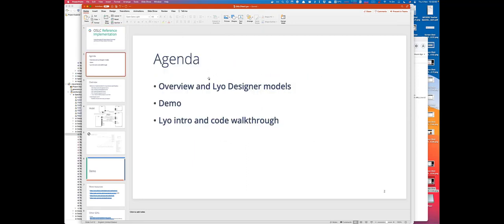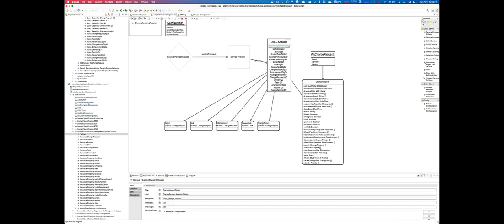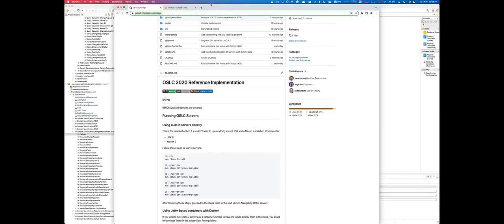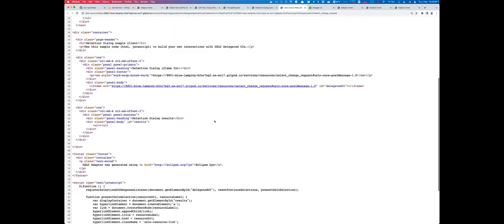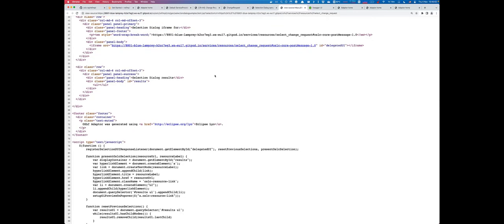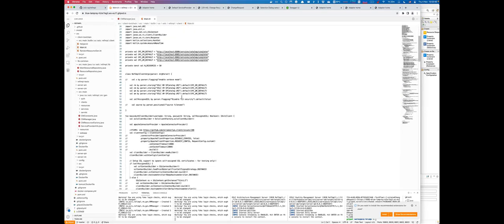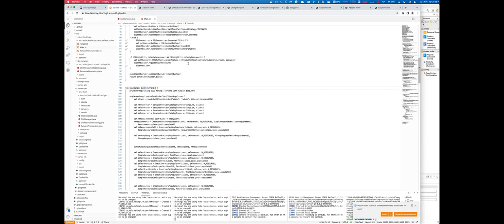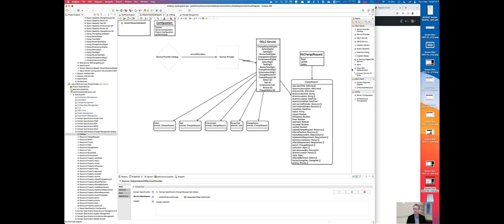OSLCFest Day3 Andrew Berezowsky KTH